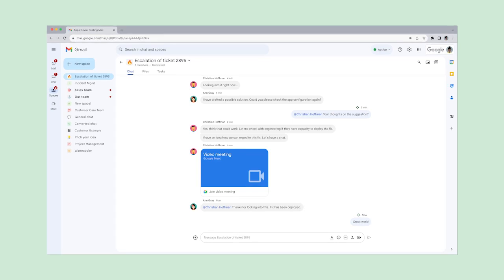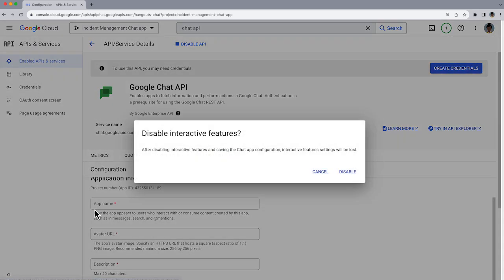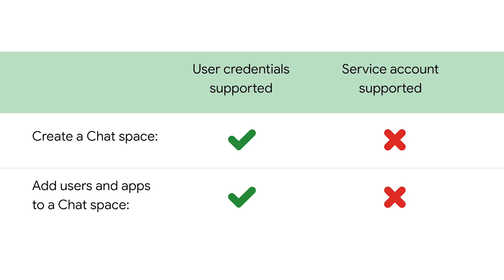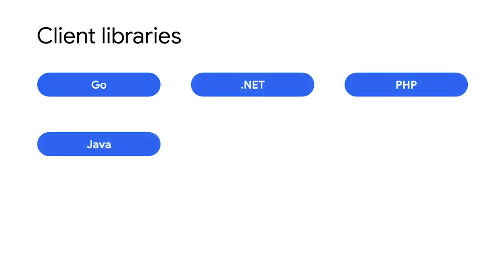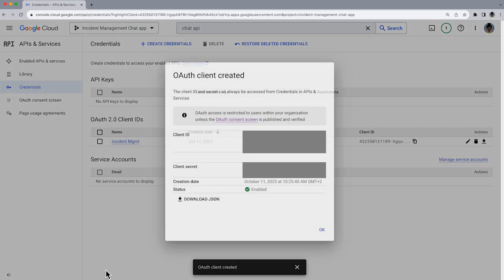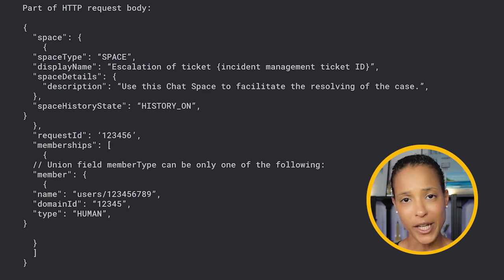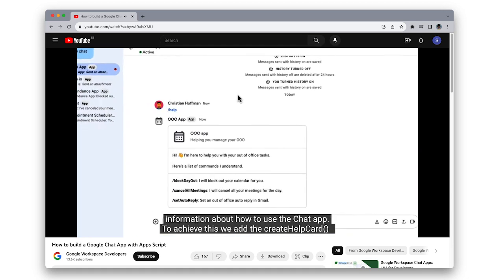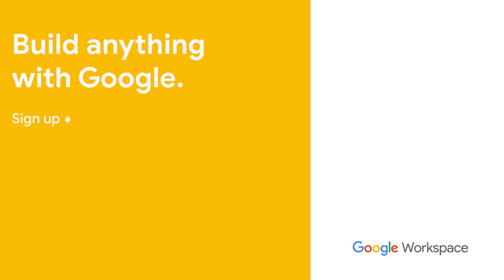How to use the Google Chat API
In this video, you will see an example of how you can use the Google Chat API.

0:00 Intro
0:21 How will we use the Google Chat API?
0:49 Setup GCP project and enable the Google Chat API
01:08 How to setup authentication and authorization
02:27 Use one of the client libraries
03:06 Configure OAuth in GCP
03:54 How to programmatically create a Google Chat space
04:54 Send information to the Chat space
05:36 List all messages and use Vertex AI for a summary
05:57 Delete the space
06:11 Learn more